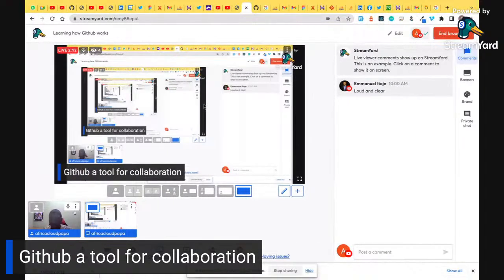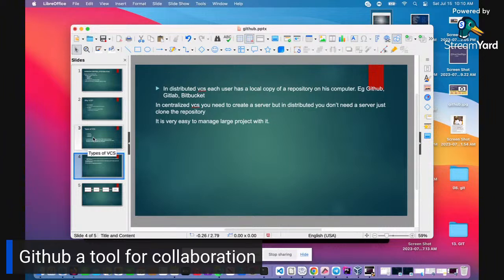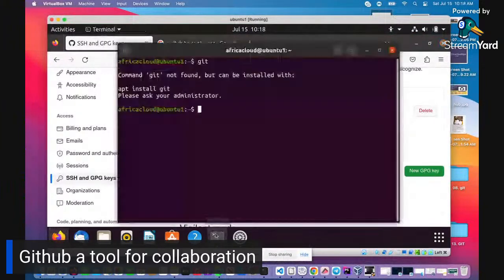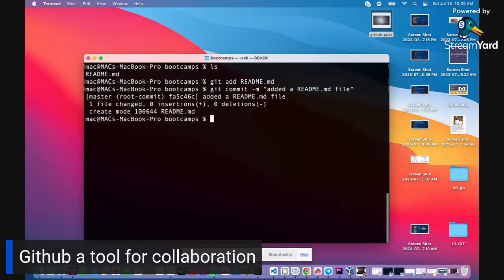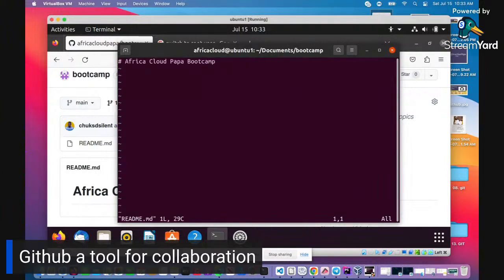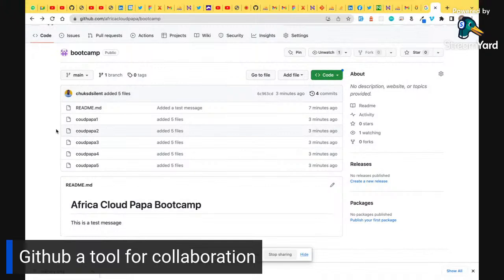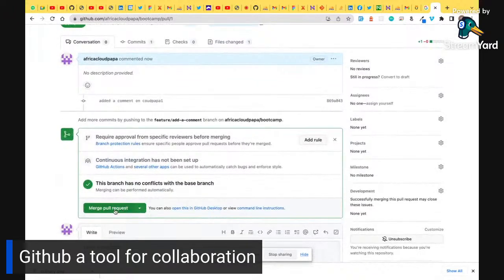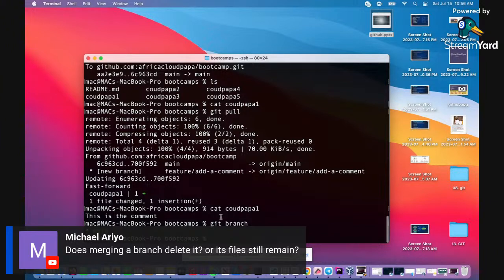Learning how Github works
In this session we will talk about how github is used as a tool within team members to collaborate on projects

Our previous classes